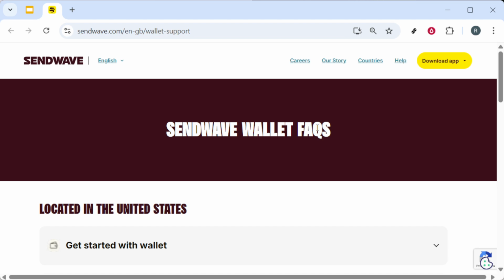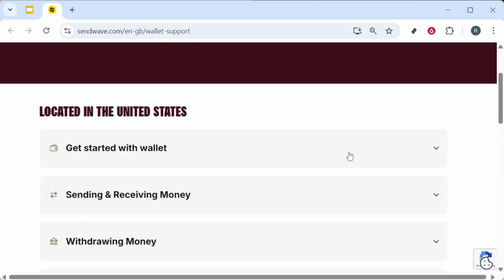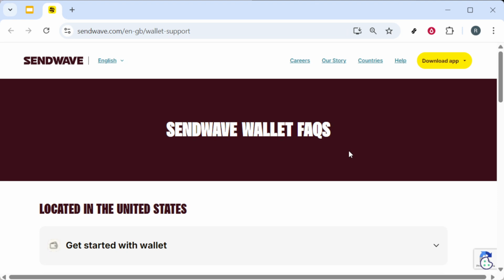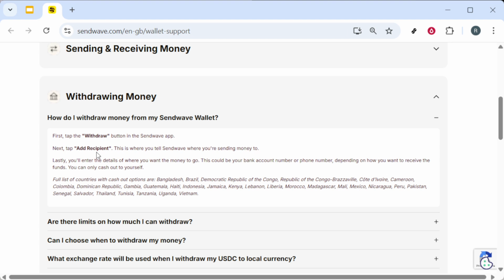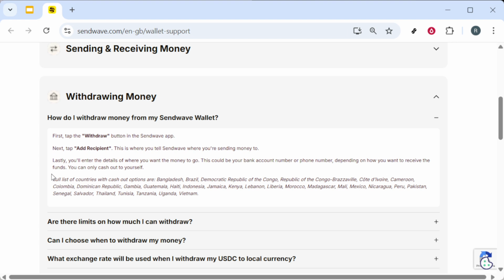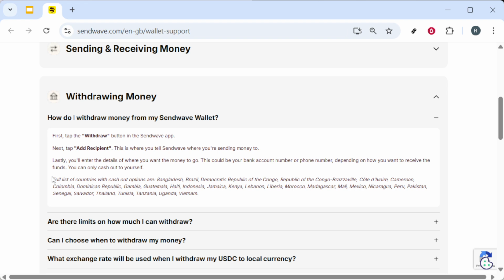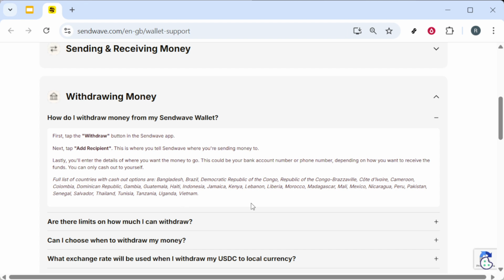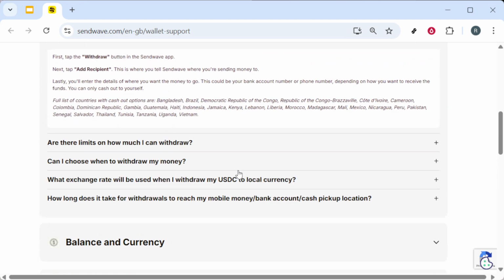How To Withdraw Money From Sendwave To UK Bank | Updated Tutorial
You can withdraw Sendwave-received funds into UK bank accounts. The process is straightforward for recipients living in the UK. Make sure bank details are correct to avoid delays. Follow this simple withdrawal guide:
💷 Smooth UK transfers:

🏦 ➤ Choose bank transfer option
👤 ➤ Add UK bank account details
📲 ➤ Confirm payment info
✅ ➤ Approve withdrawal
💳 ➤ Money arrives in bank soon